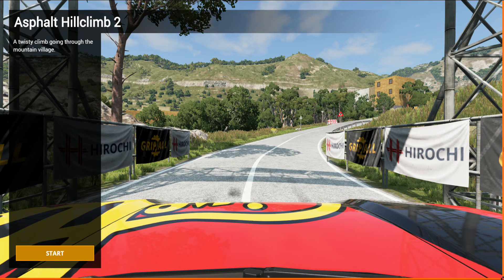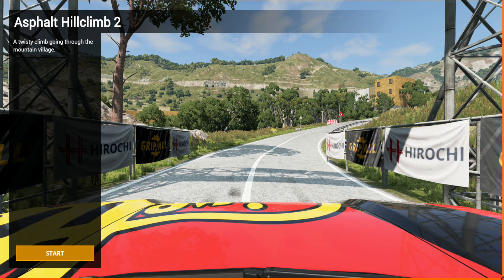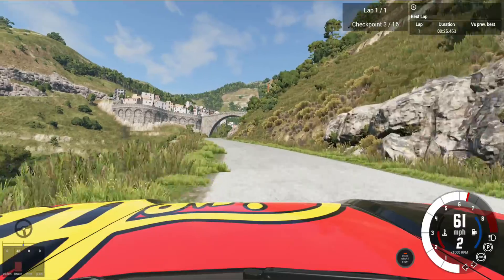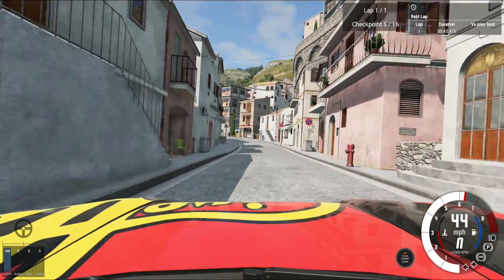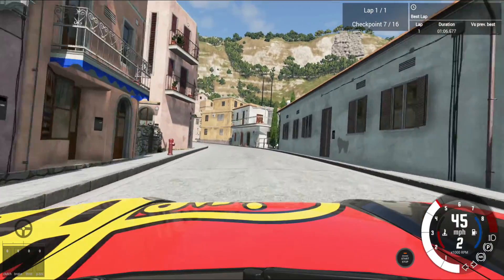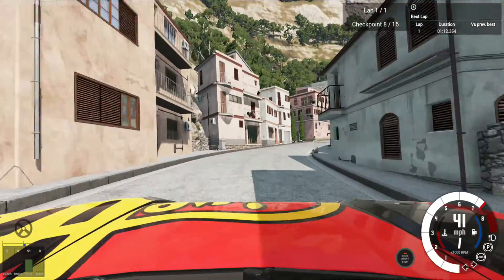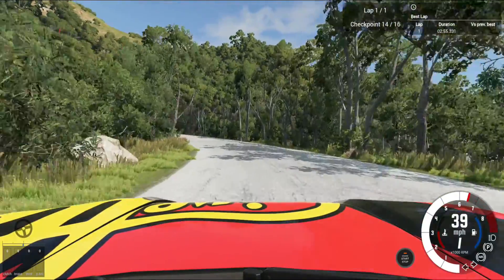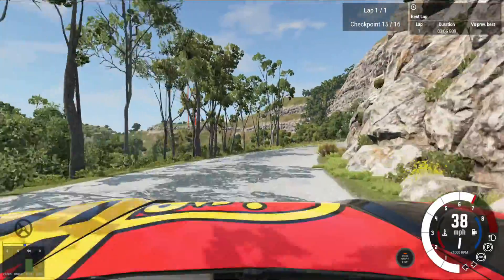Beamng Skill Development. Pt.1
Pt 1 of a series where I will attempt to hone my racing abilities in Beamng. Drive